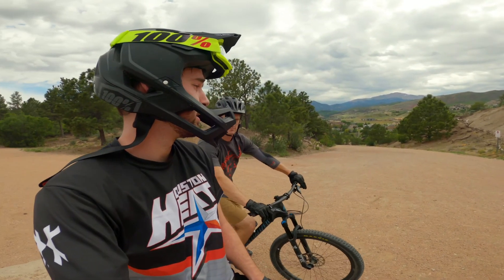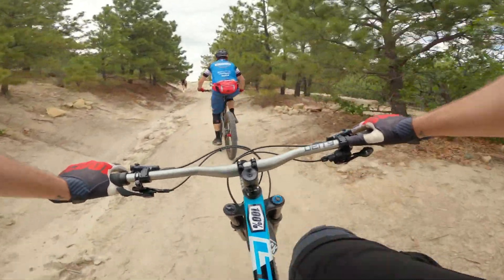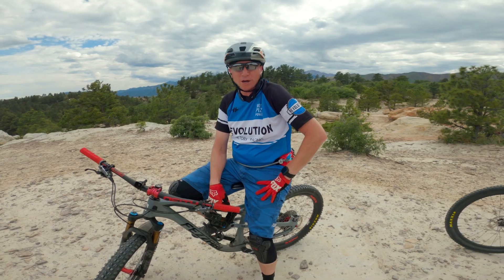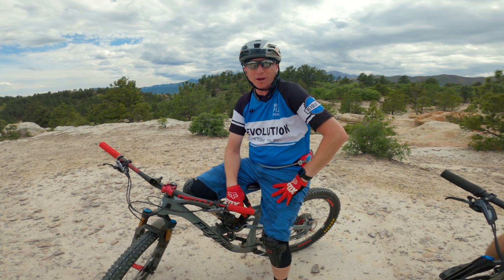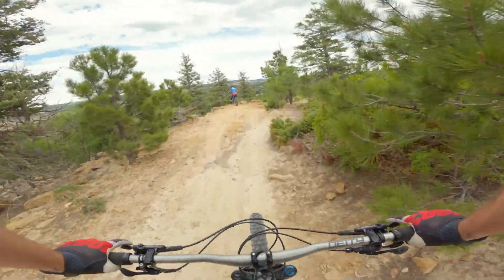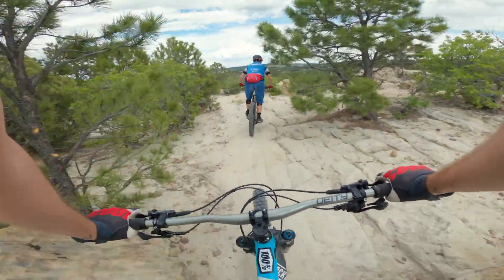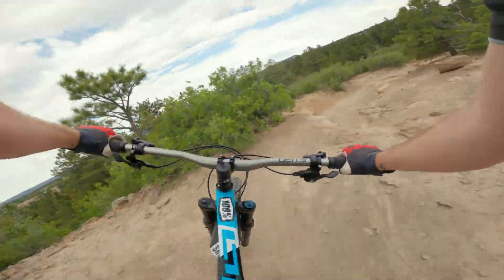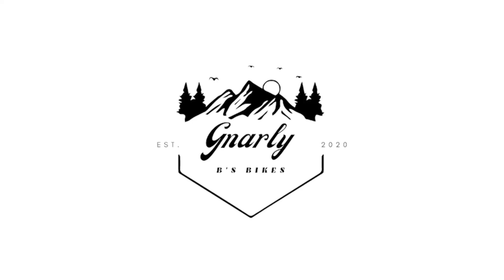It was Nacho Day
Just a day in the life of a Gnarly head! Come join our rides or be our featured rider for your favorite trail! Lets roll